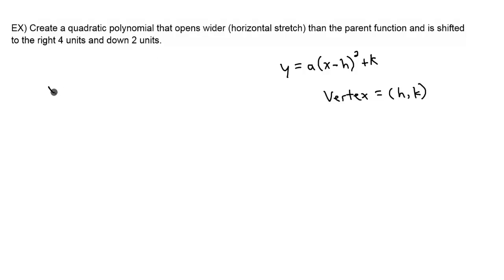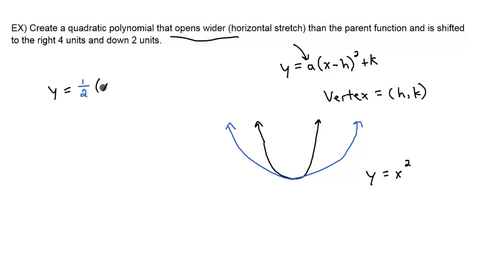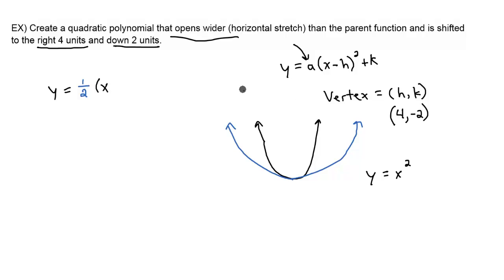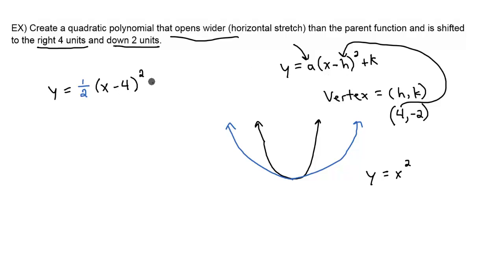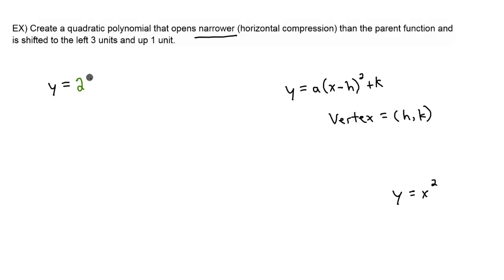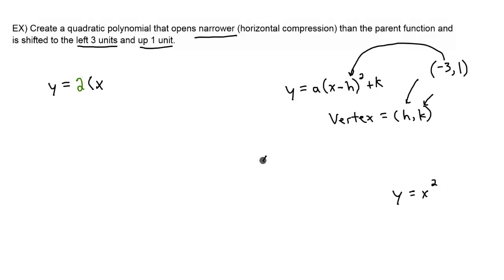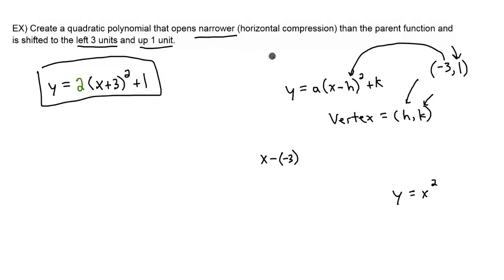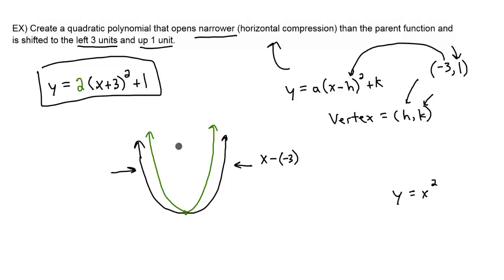Quadratic Transformations - Example 4